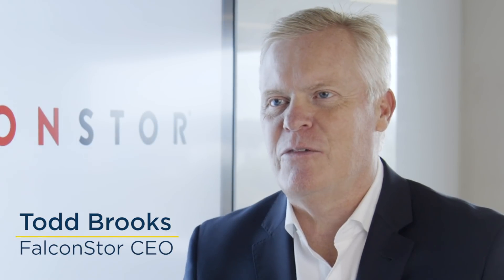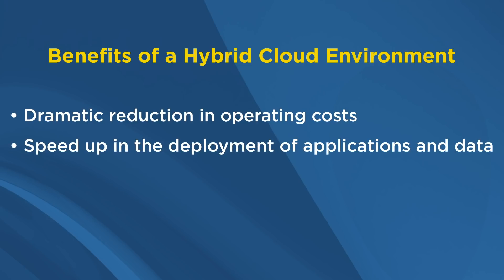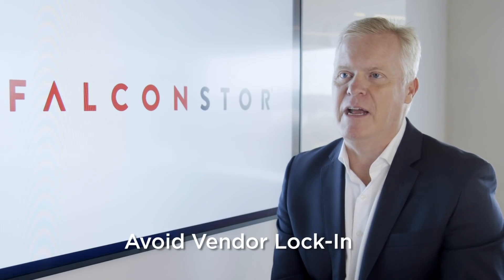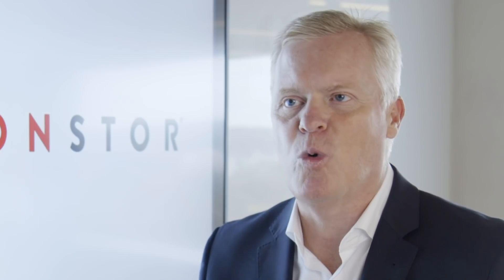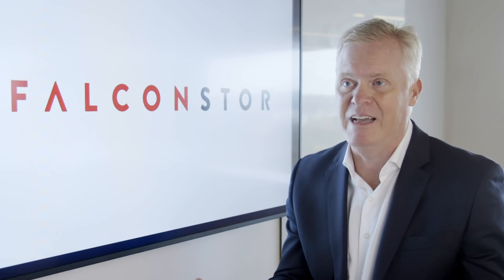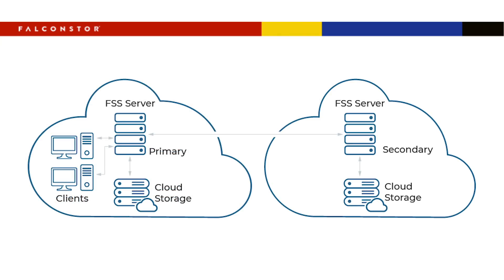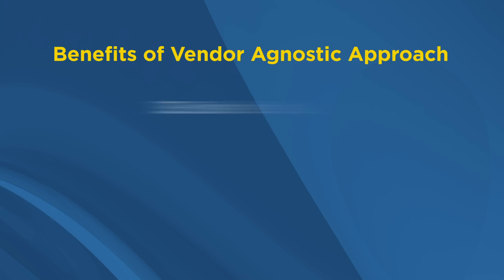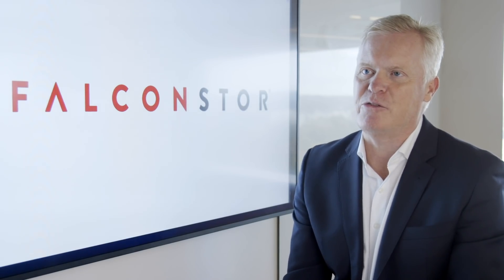Hybrid Cloud Storage with a Vendor-Agnostic Platform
Todd Brooks, CEO of FalconStor, discusses how the way to hybrid cloud storage is with a vendor-agnostic platform.